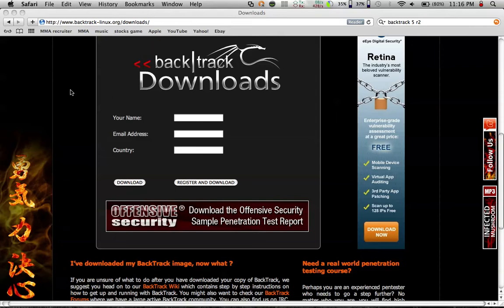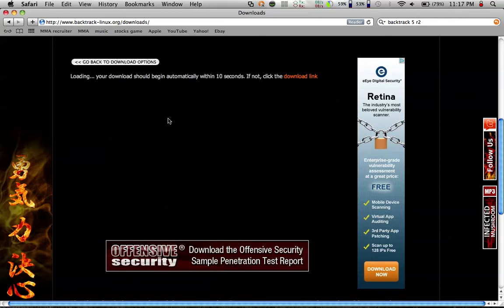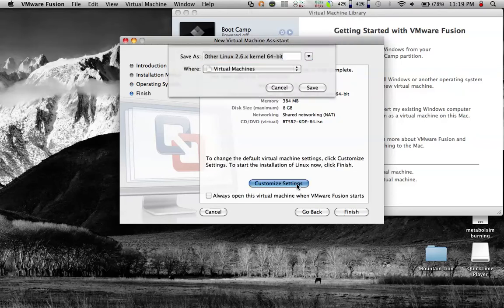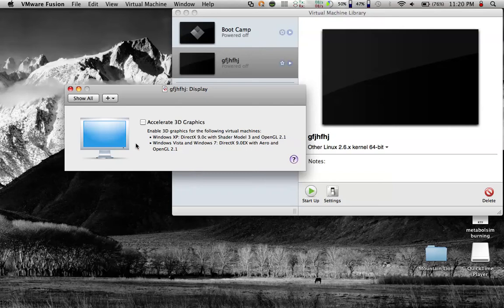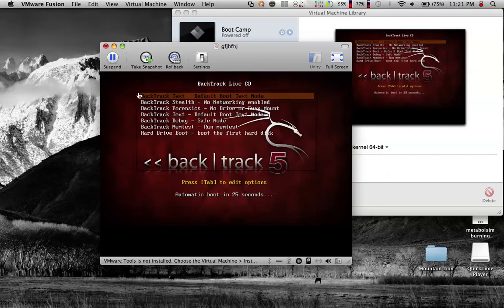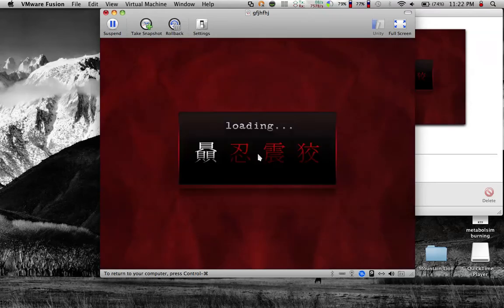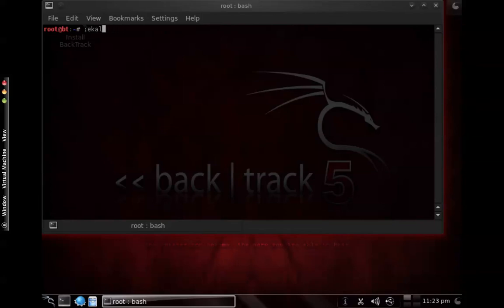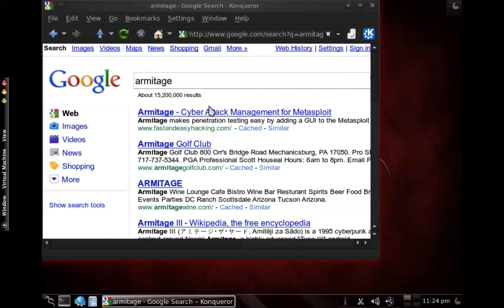How to install backtrack 5r2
Again I do not support hacking in anyway.